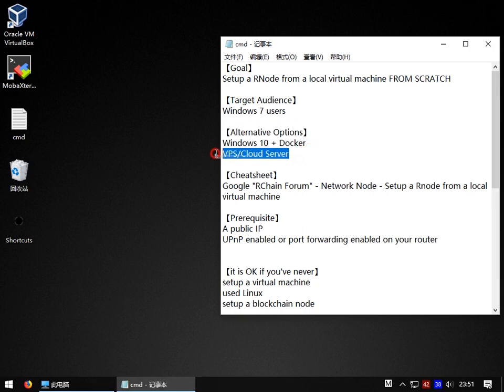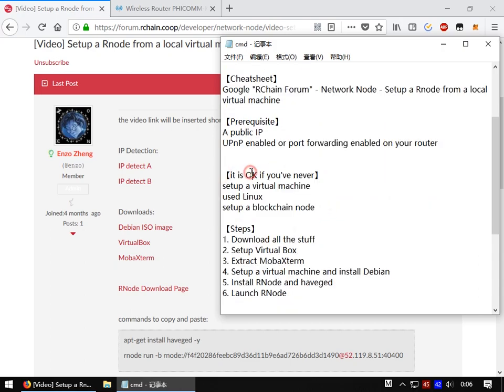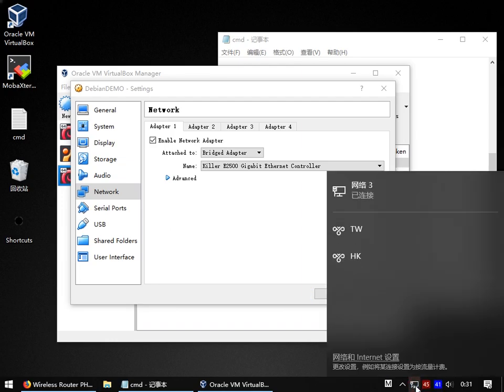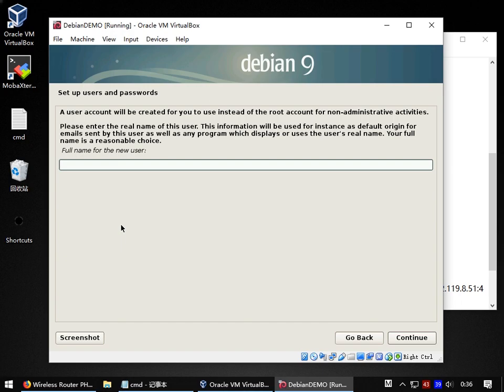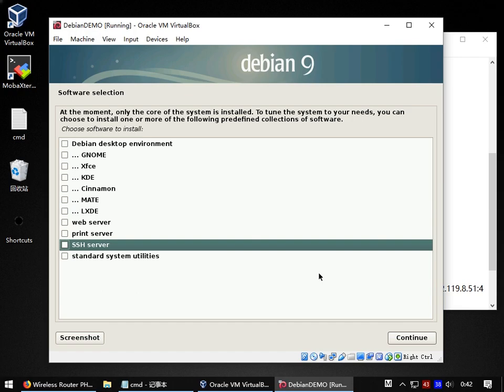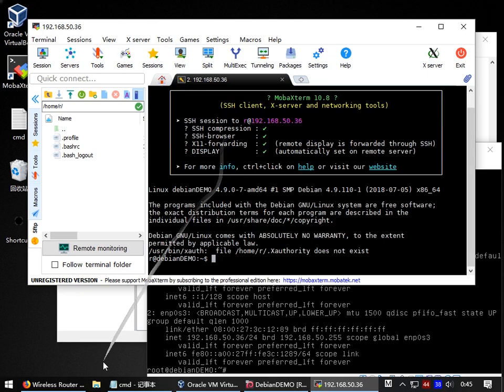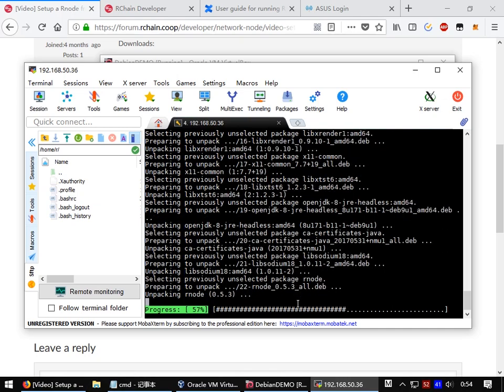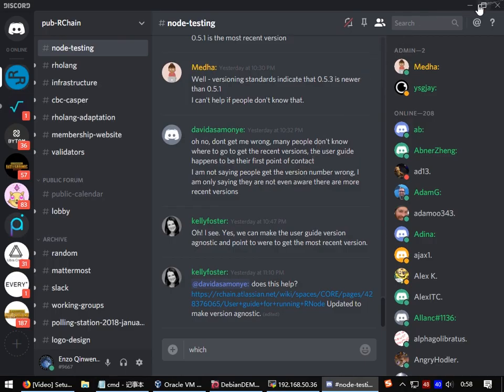Setup a RNode 0.5.x from with a local virtual machine FROM SCRATCH